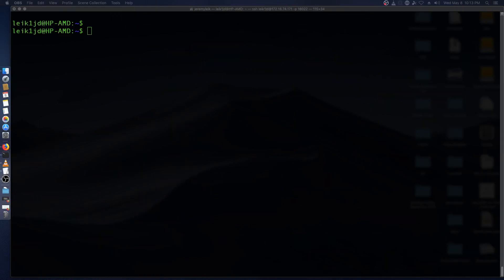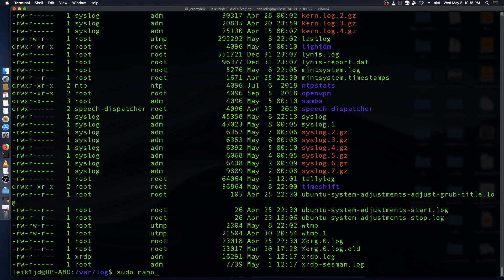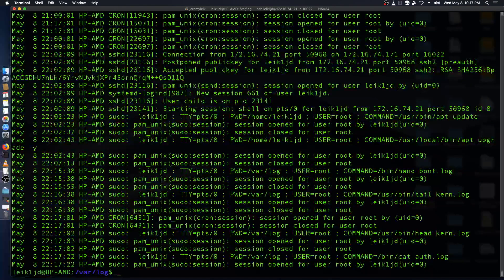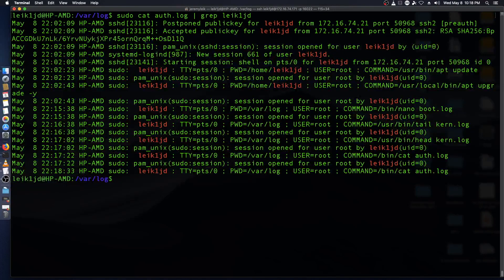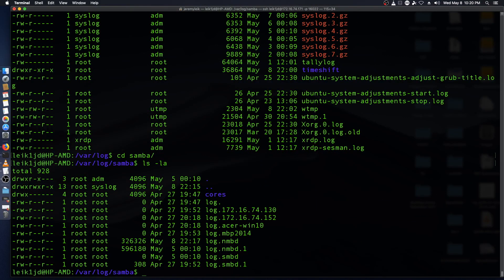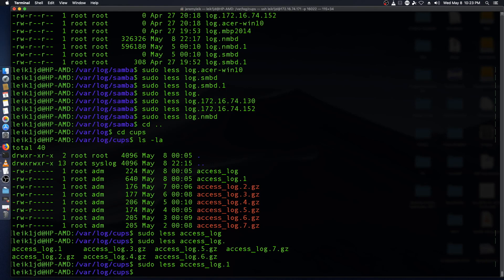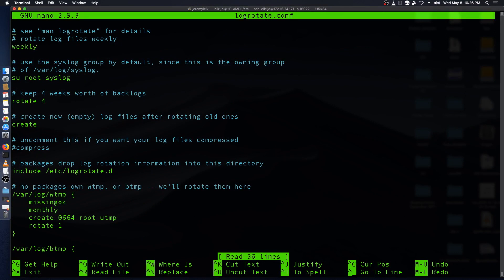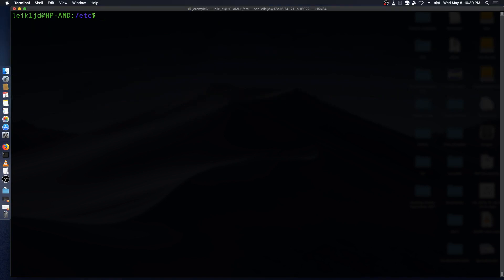An Introduction to Linux Log Files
Episode 132. In this episode, we look at Linux log files and how to view them. We use commands such as head, tail, less and grep to manipulate the logs in different ways.